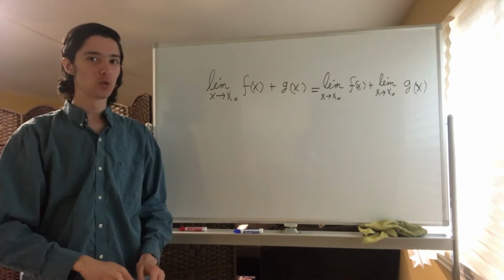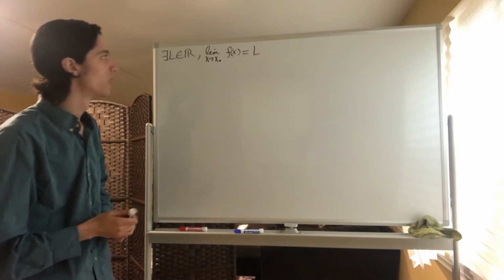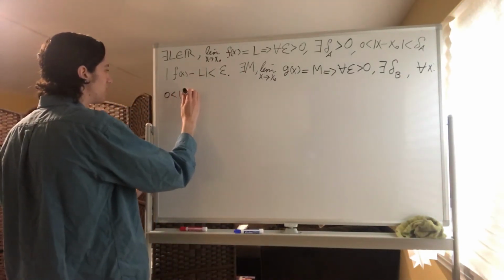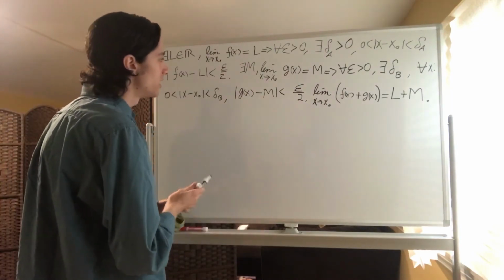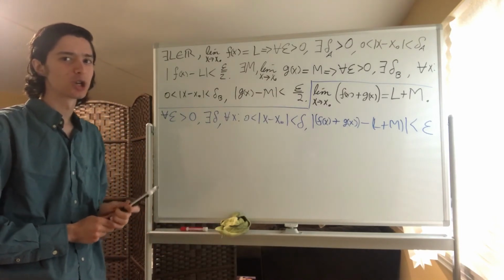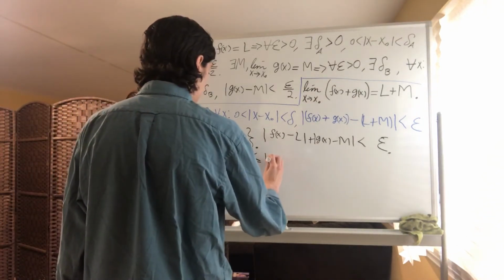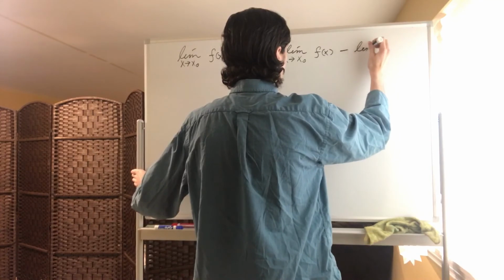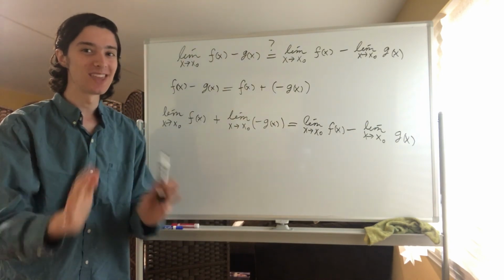The Sum (and Difference) Property of Limits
Today, we will prove the summation property of limits. This uses the definition of limits that is covered in a previous video in the series. I will link any videos that might be helpful for this later in the description. That said, I hope if there are any confusing moments, that you leave a question in the comments.

-- Some Notes --
00:00 - I don't specify this in my videos, but x_0 is a real number and what's important is that it's consistent when it's represented. What makes these proofs work is that the value that x is approaching in each limit is the same.

2:34 - While I explained this verbally, I should have written a "for all x" here. Essentially the distance between f(x) and L is contingent upon how close x is to x_0.

3:41 - Delta is always greater than 0 because it is a distance, I guess it's implied by the following inequality, but it's important to state.

12:00 - Here, I'm assuming that if we multiply a function by negative one, then it is still a function.